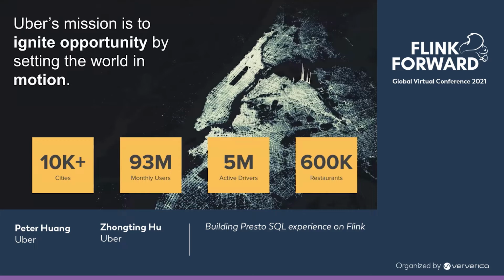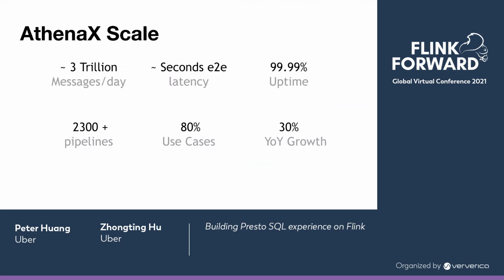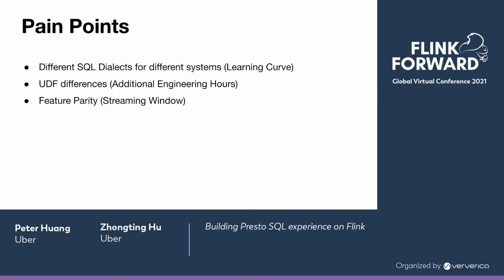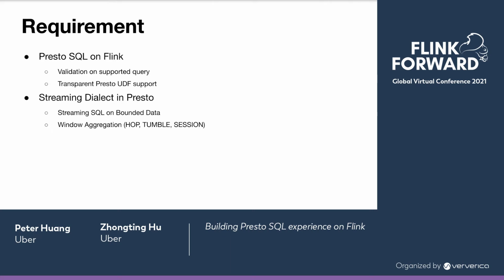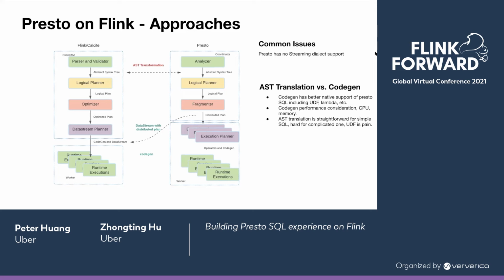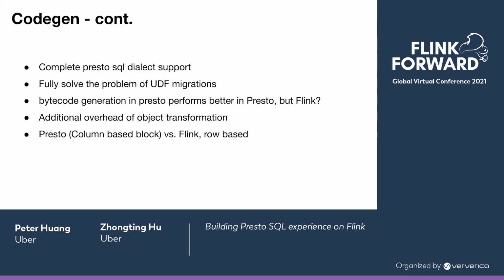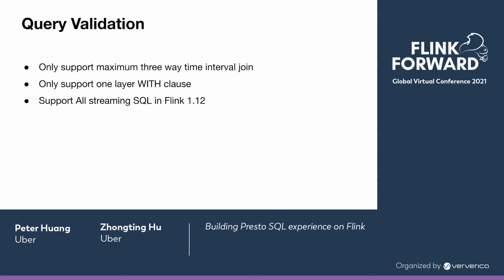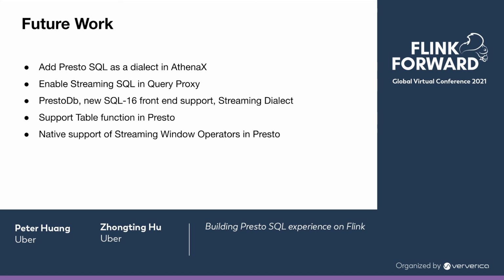Building Presto SQL experience on Flink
AthenaX is Uber’s self-service stream processing platform. It empowers users, both technical and non-technical, to run comprehensive, production-quality streaming analytics using Flink SQL. From our user feedback, we found learning different SQL dialects has been a pain point for data users to achieve high productivity. In this talk, we will introduce our initiative and production experience to support Presto SQL in AthenaX for users who have been using Presto SQL for interactive queries and ELT.

0:00 Overview
7:19 Default SQL
12:58 Implementation
32:37 Future work